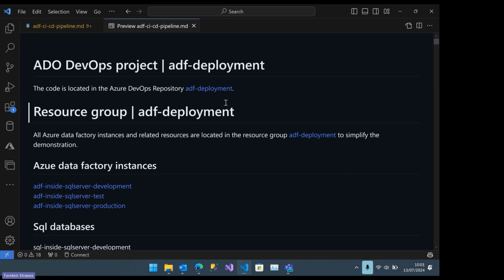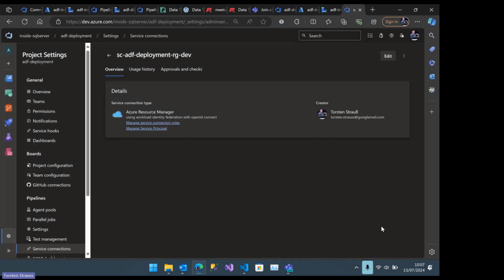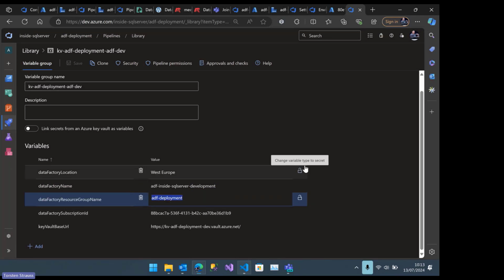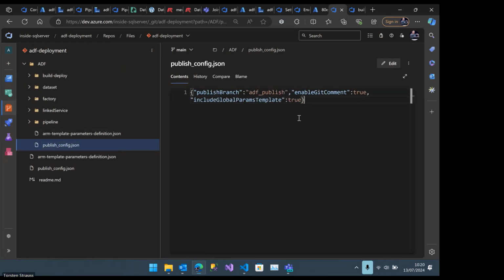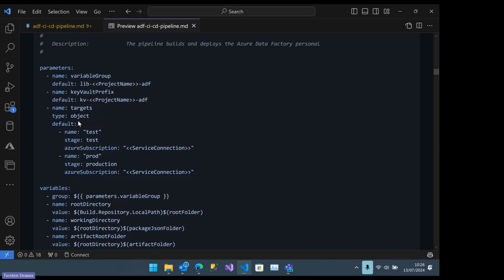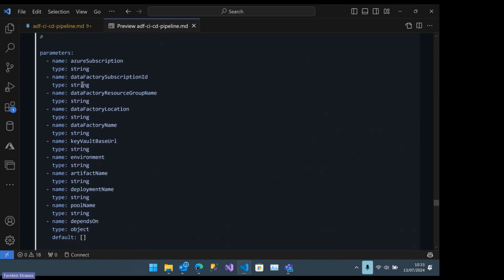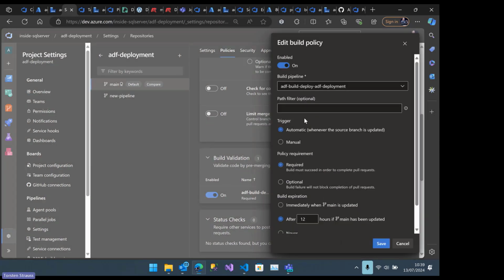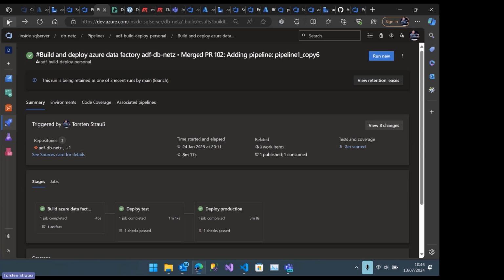Create a YAML CICD Pipeline for Azure Data Factory - Torsten Strauß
This session will guide you through the process of constructing a YAML pipeline within Azure DevOps, tailored for the Azure Data Factory, to facilitate continuous integration and deployment. Initially, the pipeline conducts a validation check on the ARM template before proceeding to generate a build artifact. This artifact is subsequently utilized by the release pipeline to implement the required modifications in the designated environment. The procedure encompasses not only the cessation and reactivation of ADF triggers but also the allocation of parameter values specific to the environment. Concluding with the examination and approval of the code modifications, this method ensures a streamlined deployment process.